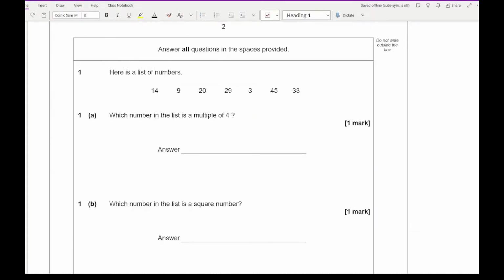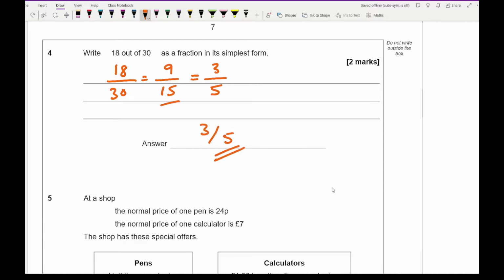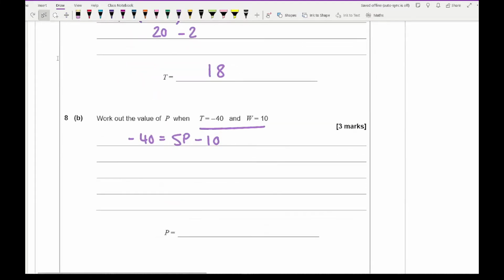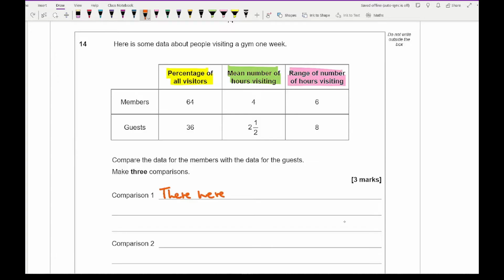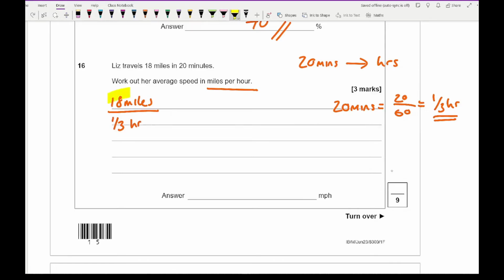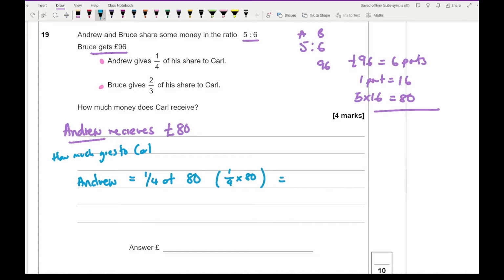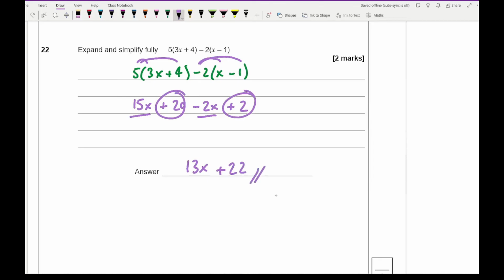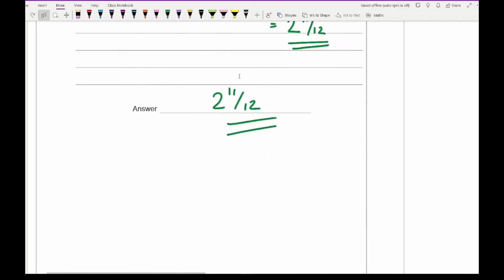AQA GCSE Maths Past Paper June 2023 Foundation Paper 1 (Calculator) Walkthrough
Question Breakdown:

1(a) Multiple
1(b) Square number
1(c) Sum of whole numbers
1(d) Division of whole numbers
2(a) Measure side
2(b) Measure smallest angle
2(c) Area by counting squares
2(d) Perimeter of rectangle
3(a) Negative number multiplication
3(b) Positive and negative number multiplication
3(c) Square negative number
3(d) Cube a number
4 Express as a fraction
5 Money problem
6(a) Improper Fractions
6(b) Decimal  to fraction
7 Pictogram problem
8(a) Substitution
8(b) Substitution
9 Matching fractions, decimals, percentages
10 Order of operations problem
11 Units conversion involving decimal x integer
12 100% increase
13 Bar chart ratio reasoning
14 Describe a population
15 Percentage and area non-calc problem
16 Speed
17 Angles on a line with ratio
18 Prime number problem
19 Fractions in a ratio problem
20(a) Type of correlation
20(b) Line of best fit
21 Product of prime factors
22 Expand and simplify
23 Criticise reciprocal graph
24 Forming and solving an equation, using mean
25 Mixed number divided by fraction

Grade Boundries (Out of 80)

5 = 64
4 = 54
3 = 40
2 = 26
1 = 12